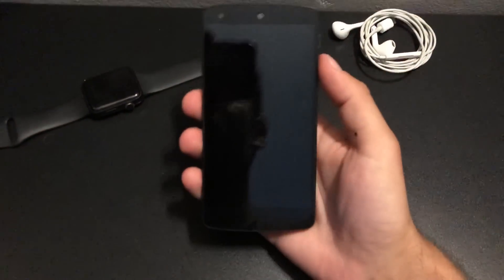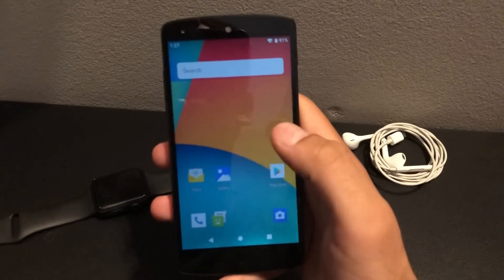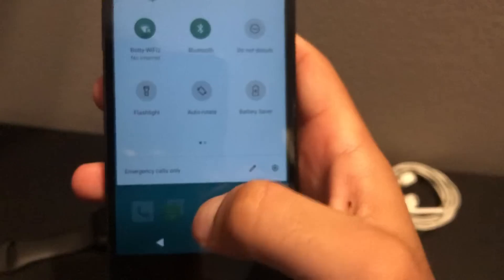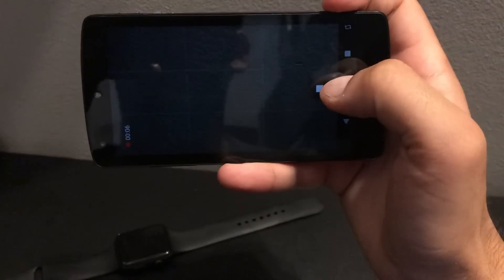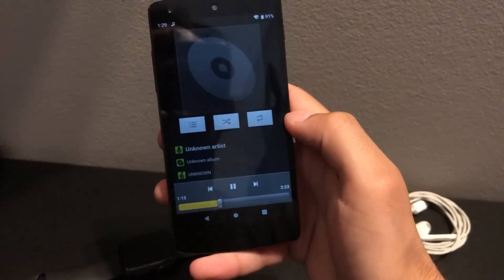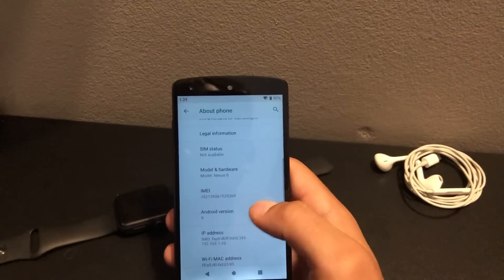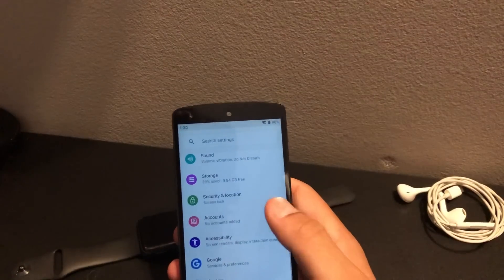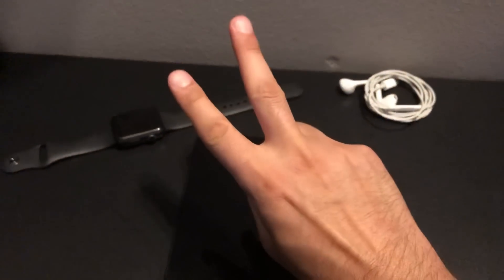Android Pie on Nexus 5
This is one of the first rom working ( not all ) for the Nexus 5. It's looks pretty smooth.